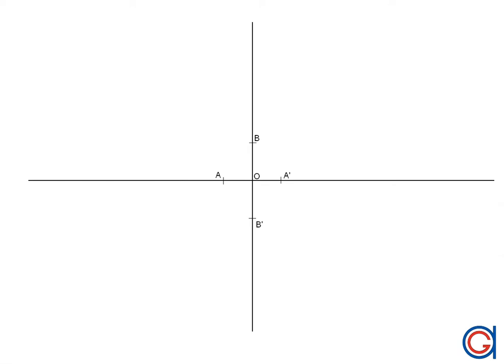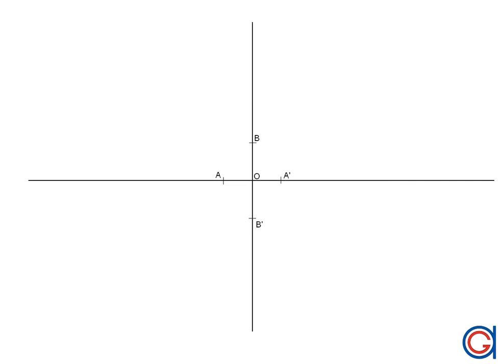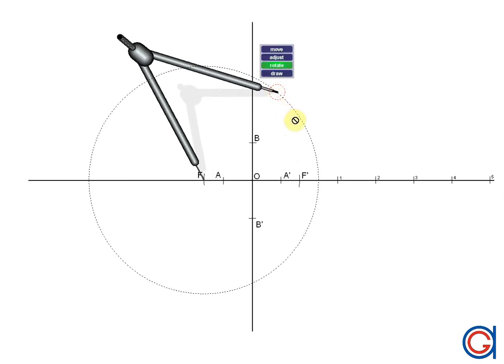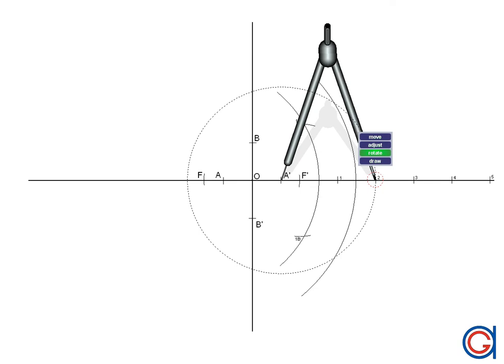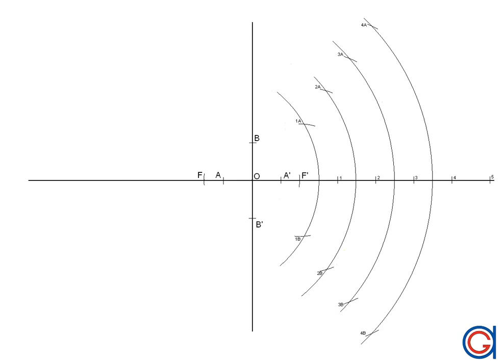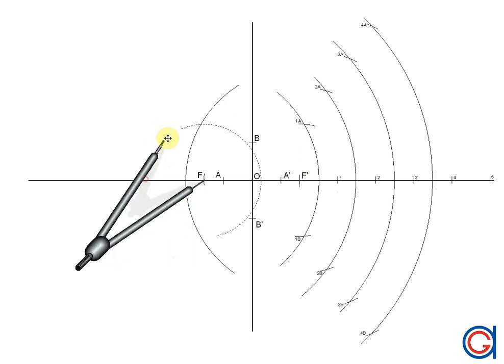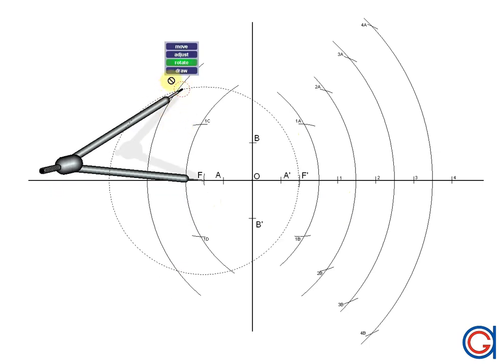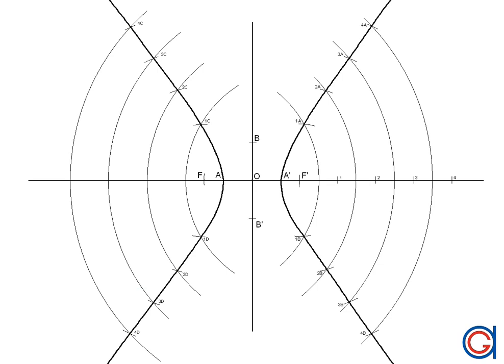How to draw a Hyperbola by Arcs of Circle Method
Learn how to construct a hyperbola using the intersecting arc method or arc of circle method. The exercise start with the two axis, the transverse axis A-A’ and the conjugate axis B-B’. If you start with the axis A-A' and the focal points go straigth to 1:38. A hyperbola is an open curve formed by two branches between two focal points such that the difference of the distances to the two focal points is constant for every point on the curve. This constant is also equal to the length of the transverse axis A-A’.

0:00 Definition of a hyperbola
1:08 How to obtain the focal points
1:38 If you already have the focal points